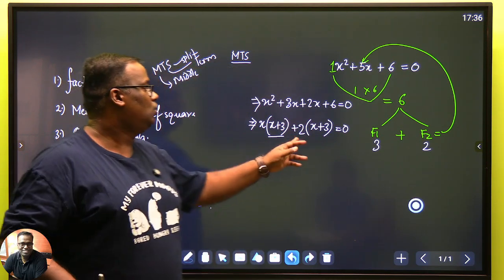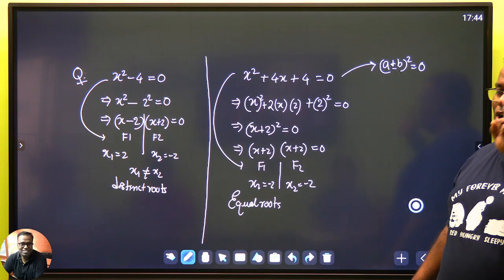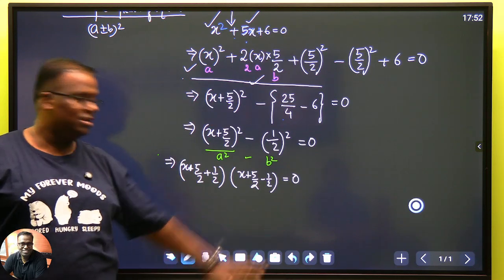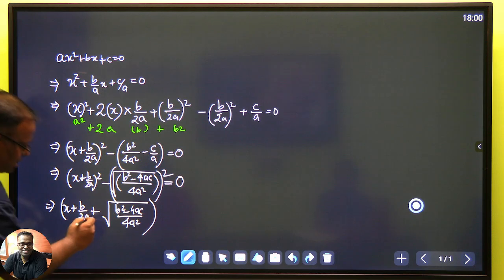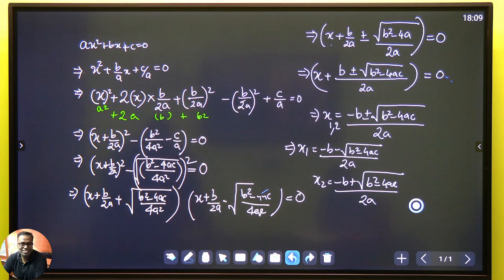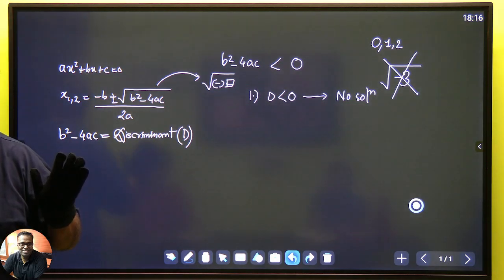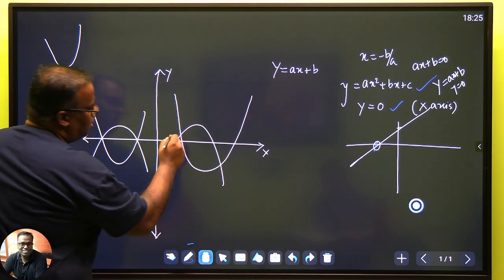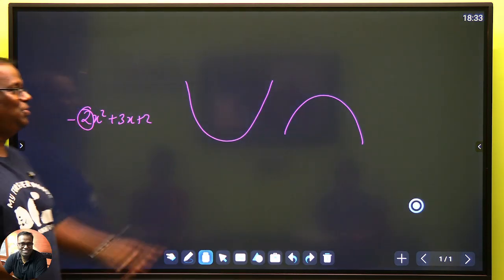Quadratic Equations I Grade 9 I IGCSE